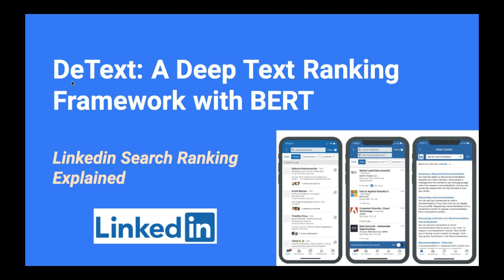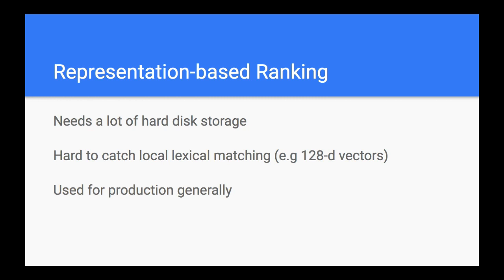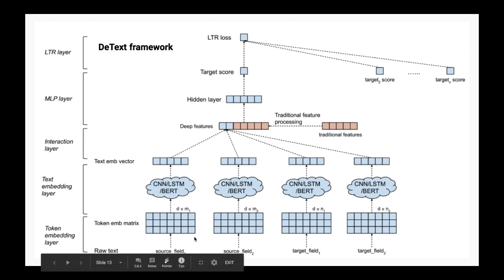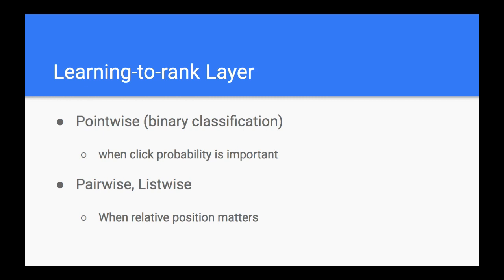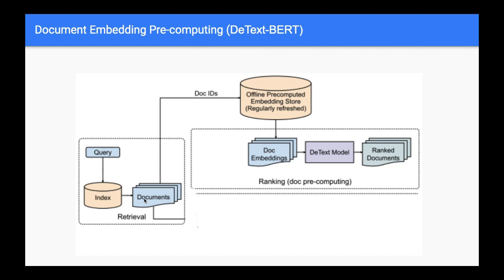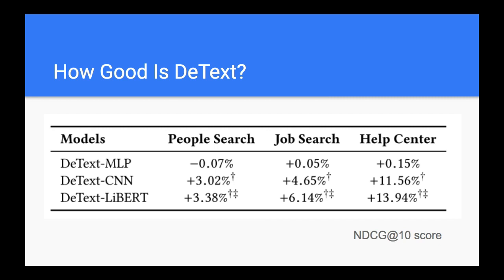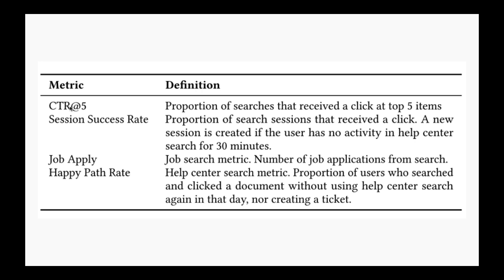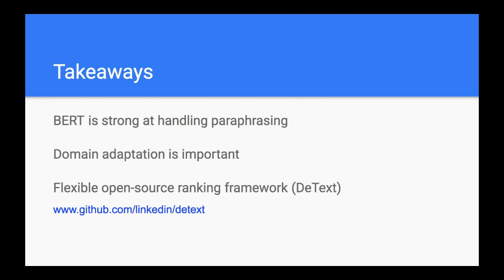Linkedin's New Search Engine | DeText: A Deep Text Ranking Framework with BERT | Deep Ranking Model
This video explains Linkedin's latest ranking models (deep learning based) and how they deployed this model to production. Deploying deep learning models is a very challenging thing to do, especially at a scale like Linkedin. This is a really practical and useful paper. If you also want to build a semantic search engine, make sure you check it out!

0:00 - Intro
2:50 - What is a search engine
3:11 - Search v.s Ranking
4:08 - Representation-based ranking
8:12 - Interaction-based ranking
9:28 - 3 search verticals on Linkedin
11:30 - DeText framework
13:48 - Interaction layer
15:22 - Traditional feature processing
16:55 - Learning-to-rank layer
18:38 - DeText-BERT for ranking
20:56 - Linkedin data for BERT pre-training
22:31 - Document embedding pre-computing
23:41 - 2-pass ranking (DeText-CNN)
25:-00 - Experiment settings
26:17 - Training data
27:36 - How good DeText is
30:18 - General BERT v.s In-domain BERT
32:42 - Traditional feature ablation study
33:52 - Metrics for online experiments
36:02 - BERT v.s CNN
37:42 - 99th percentile latency
39:29 - Summary

Neural Information Retrial | REALM: Retrieval-Augmented Language Model Pre-training

Paper: DeText: A Deep Text Ranking Framework with BERT Weiwei

Abstract
Ranking is the most important component in a search system. Most search systems deal with large amounts of natural language data, hence an effective ranking system requires a deep understanding of text semantics. Recently, deep learning based natural language processing (deep NLP) models have generated promising results on ranking systems. BERT is one of the most successful models that learn contextual embedding, which has been applied to capture complex query-document relations for search ranking. However, this is generally done by exhaustively interacting each query word with each document word, which is inefficient for online serving in search product systems. In this paper, we investigate how to build an efficient BERT-based ranking model for industry use cases. The solution is further extended to a general ranking framework, DeText, that is open sourced and can be applied to various ranking productions. Offline and online experiments of DeText on three real-world search systems present significant improvement over state-of-the-art approaches.